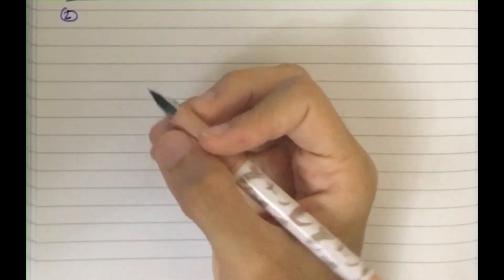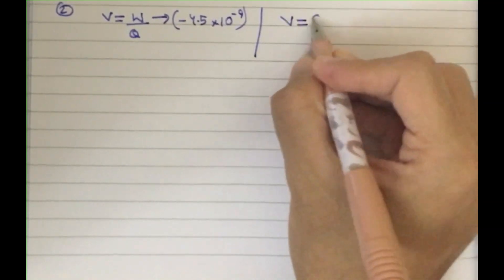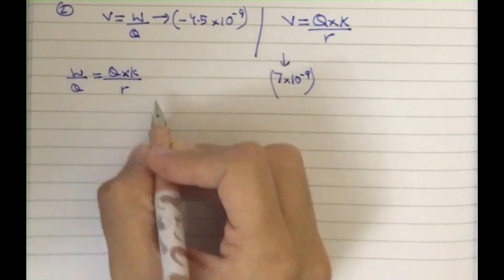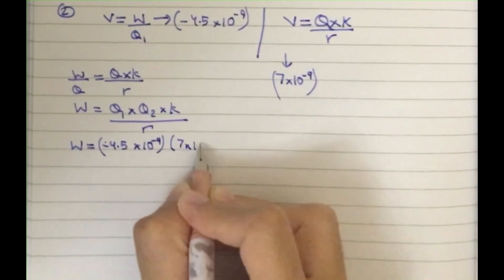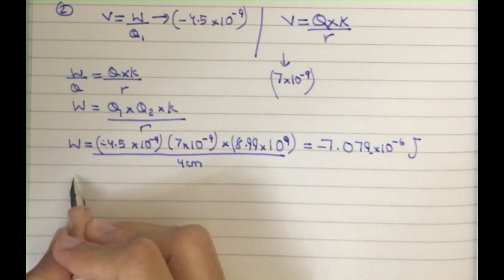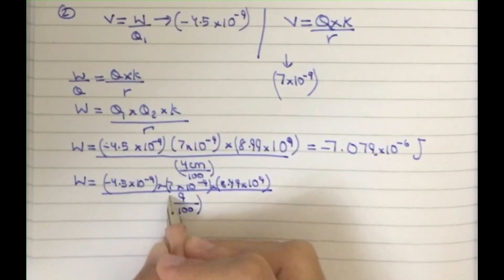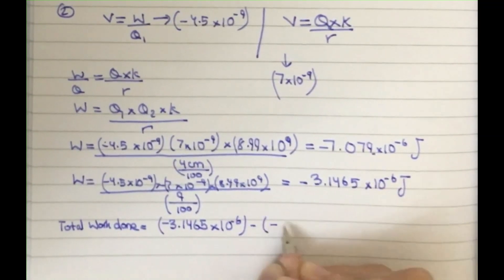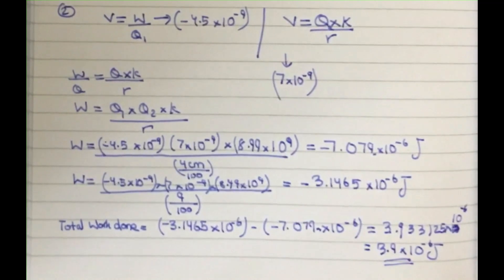WPH14/01 | January 2023 | Theory Questions | Q12c - 2nd method